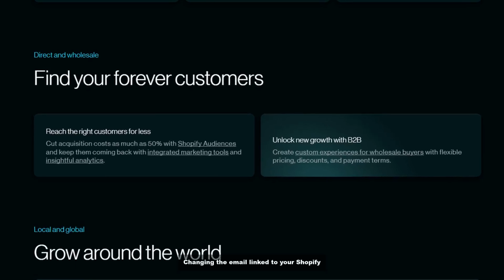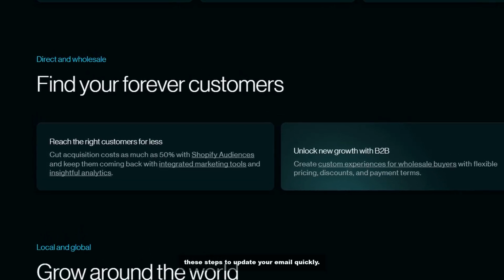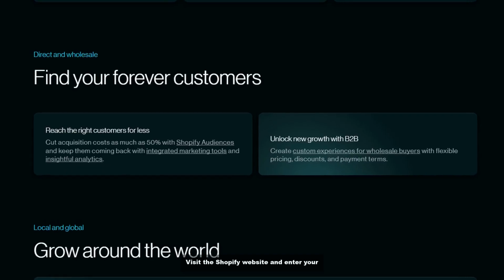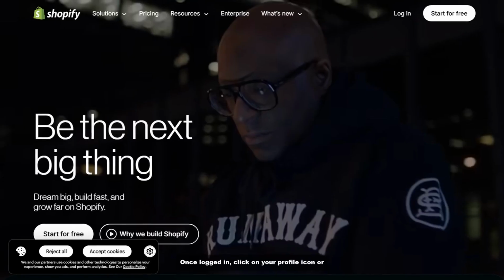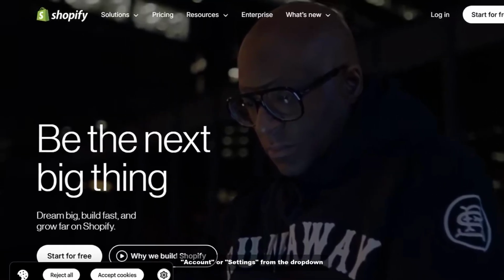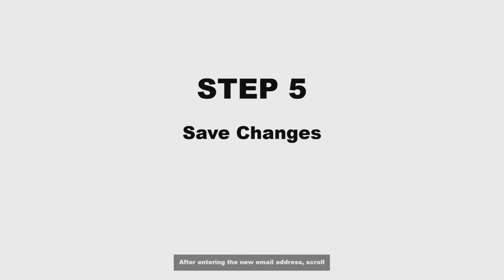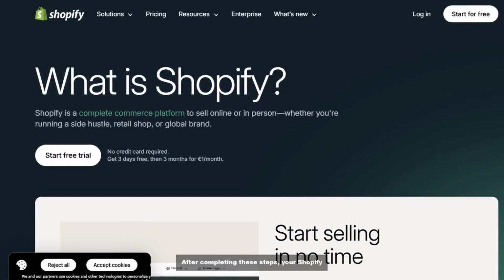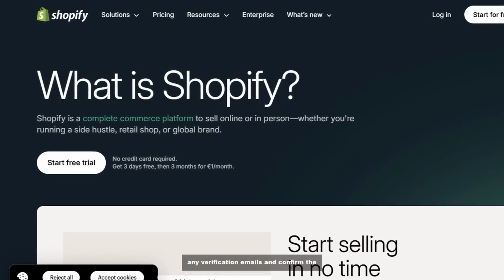How To Change The Email Linked To Your Shopify Account 2026 (QUICK FIX)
In this video, we show you how to change the email linked to your Shopify account in 2026 with a quick fix.